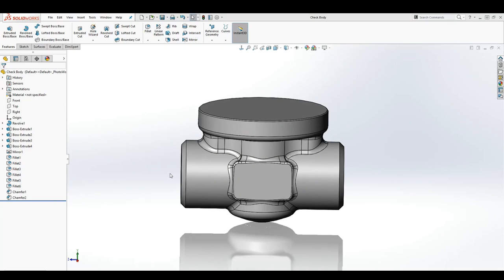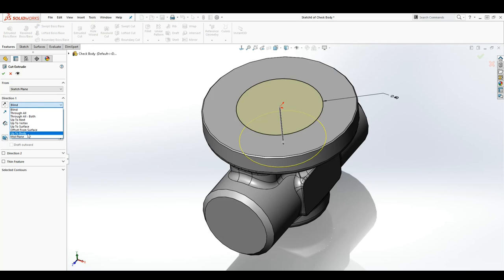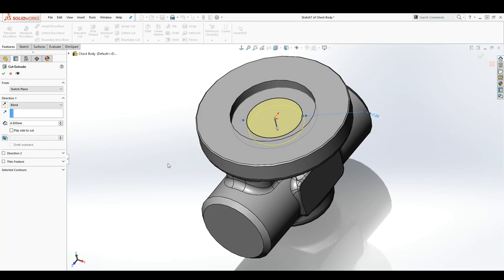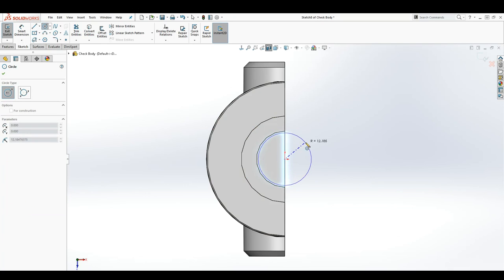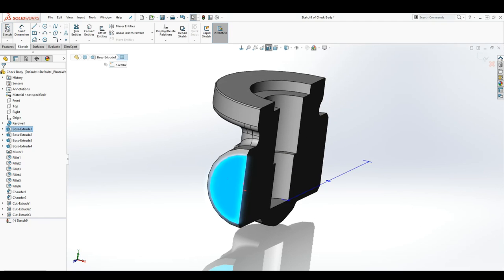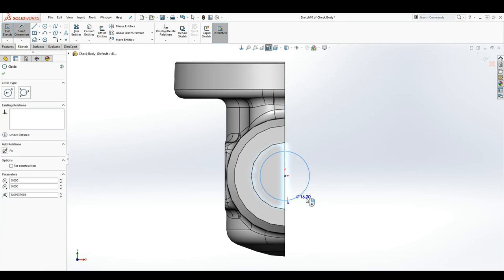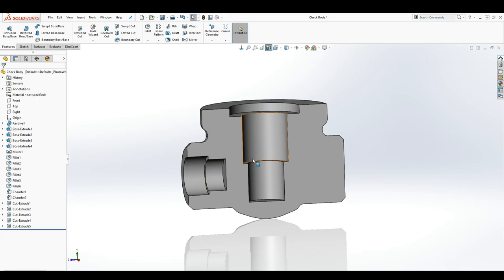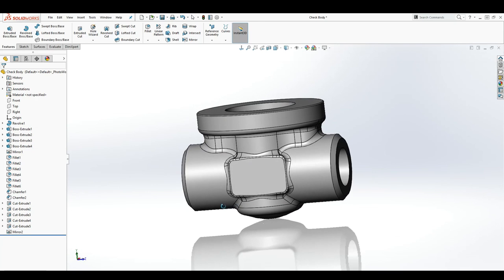40 Extruded Cut | Most Popular SolidWorks Course | Beginners Guide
Episode 40: Extruded Cut